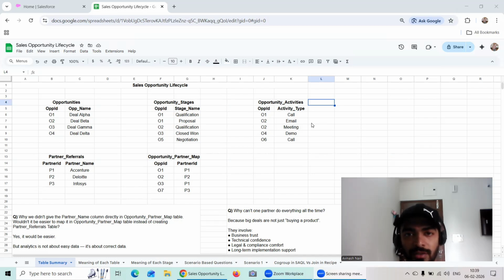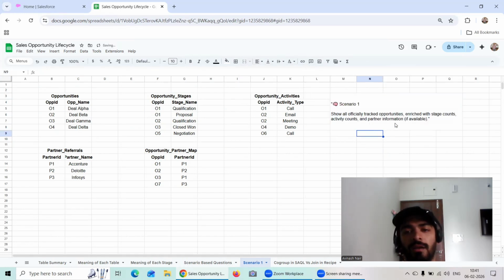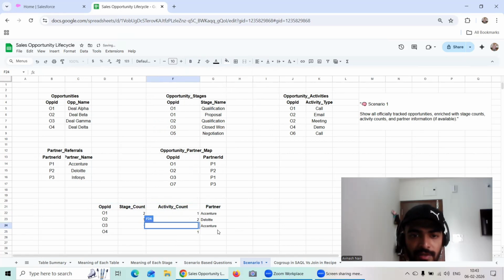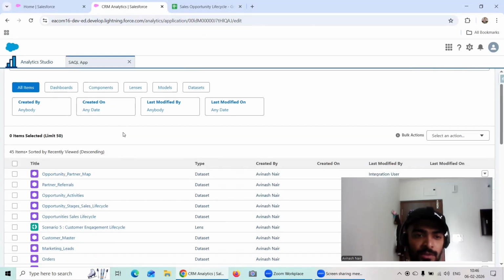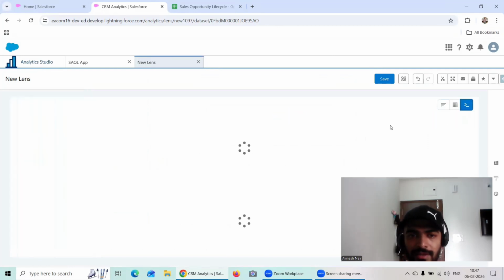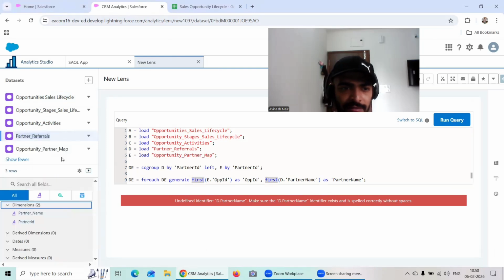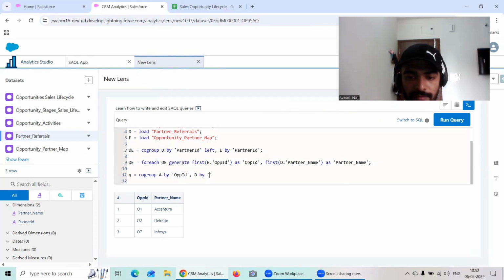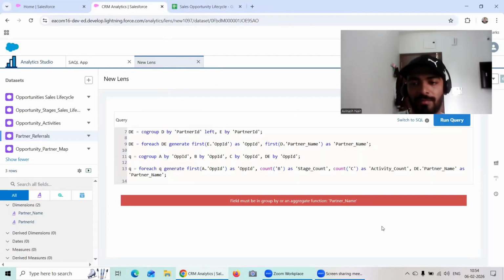SAQL cogroup() Foundations - Scenario 1, Expected Output & Query-Time Limitations (Part 4)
In this session, we formally step into *scenario-based analytics* for the *Sales Opportunity Lifecycle* — starting with Scenario 1.

🧠 Scenario 1
*Show all officially tracked opportunities, enriched with stage counts, activity counts, and partner information (if available).*

Before touching *SAQL,* we do something critical and often skipped:

*👉 We define the final business output first.*

Using the sample datasets, we manually construct what the correct result table must look like, including:
• Count of opportunity stages
• Count of sales activities
• Partner influence associated with each opportunity

This establishes a hard rule:
👉 _If your query does not produce this table, the analytics is wrong — even if the syntax is valid._

In the second half of the video, we attempt to model this scenario using *SAQL* alone.
We walk through:
• How partner data is modeled across multiple tables
• How relationship data differs from descriptive master data
• Why joining Partner Referrals and Opportunity–Partner Map is not straightforward
• Where *SAQL’s* aggregation and grouping rules start to conflict with business expectations

And we stop exactly where *SAQL* stops being the right tool — *intentionally.*

*🔑 The real learning in this session*
*👉 Some business questions cannot be solved at query time.*

Not because the analyst is wrong —
but because the data grain and relationships are unresolved.

This session is not about fixing the problem.
It’s about recognizing the boundary between:
• What *SAQL* is designed to do
• What must be solved before analytics begins

Understanding this boundary is what separates *query writers* from *analytics engineers.*

*Why this matters for the series*
Every upcoming scenario builds on this realization.
If we don’t know where *SAQL* should stop, we’ll keep forcing queries to answer questions they were never meant to answer.
This session lays that mental checkpoint.